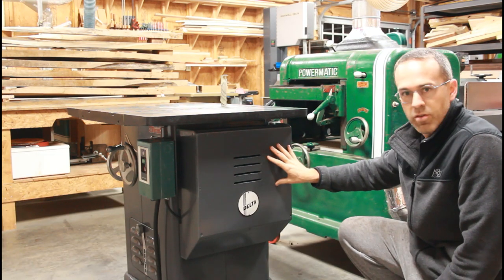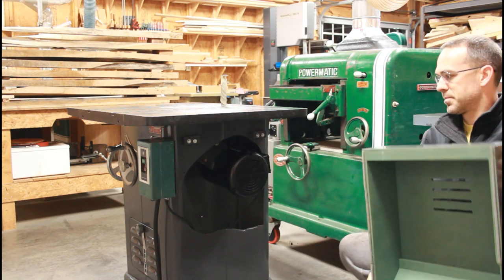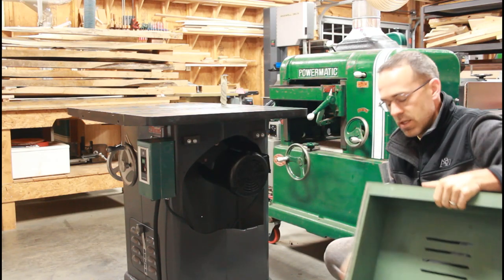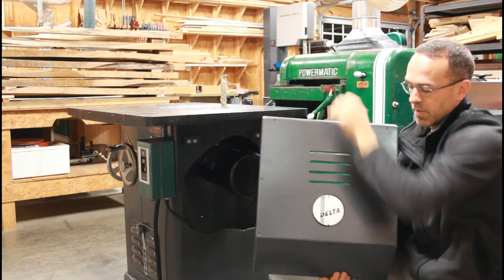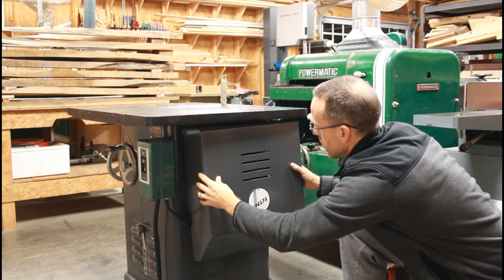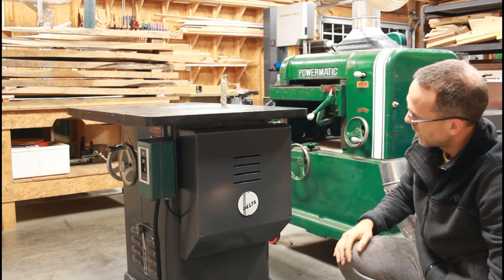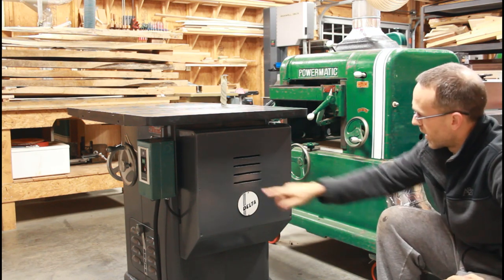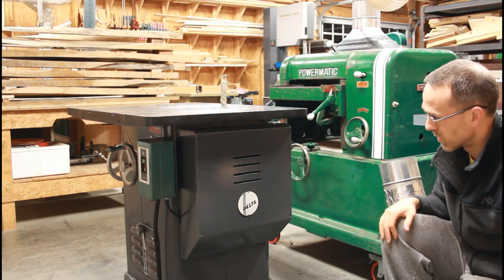D.I.Y. - Make Your Own Table Saw Motor Cover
Make your own table saw motor cover. This is for a Delta Unisaw.